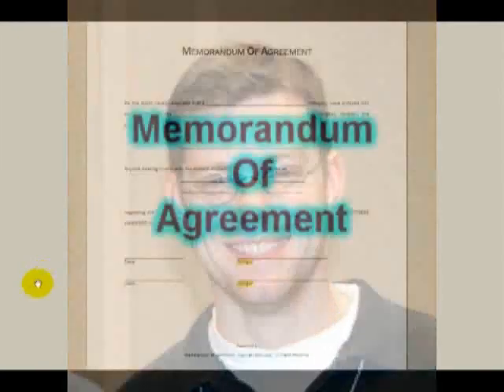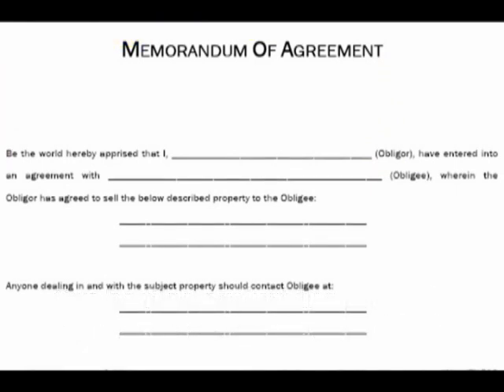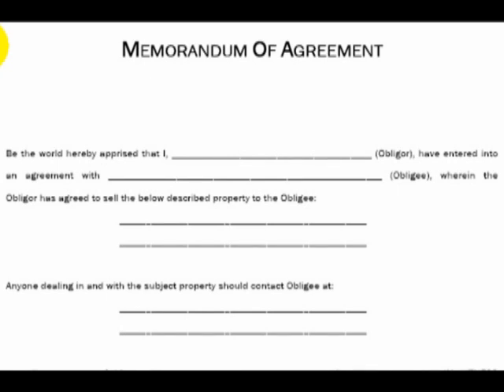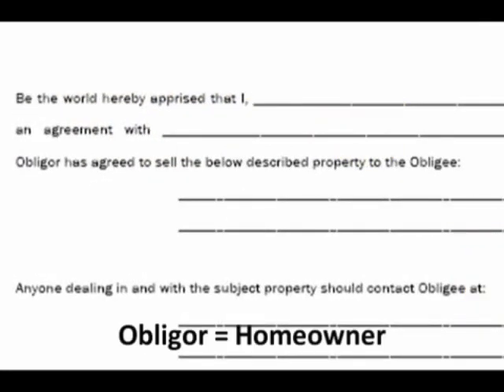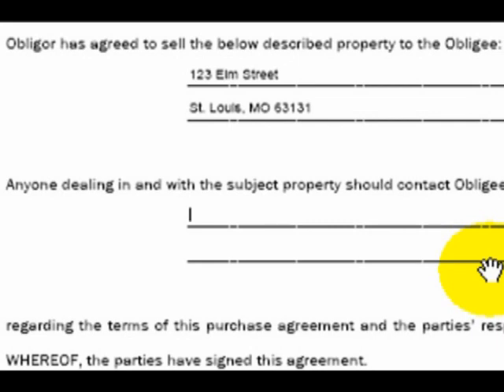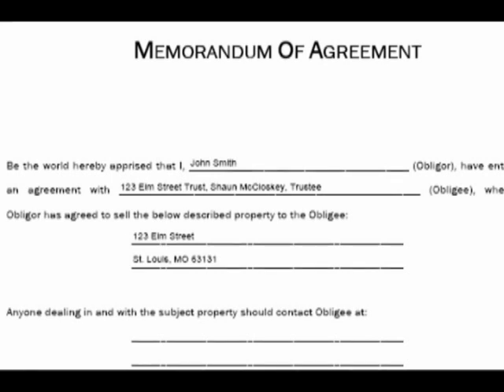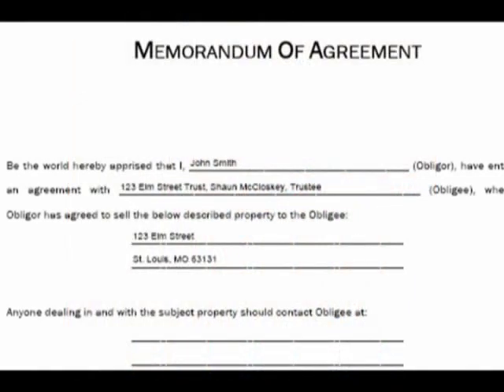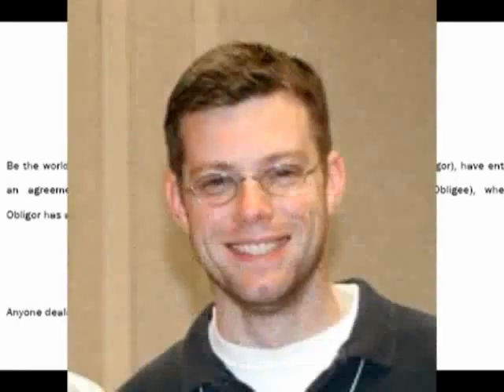Memorandum of Agreement, Explained (Real Estate Investing)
| Walkthrough of memorandum of agreement real estate investors can use in a number of transactions including short sales, foreclosure flips, regular flips and many others.